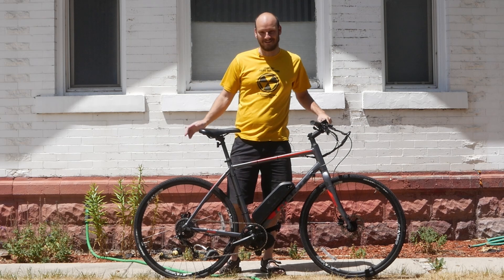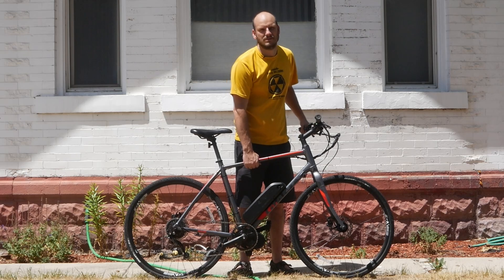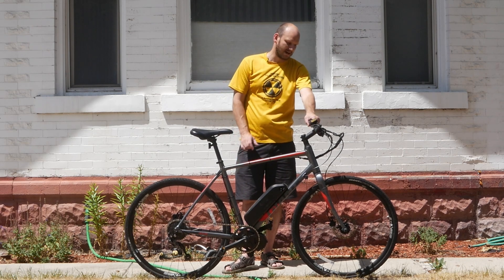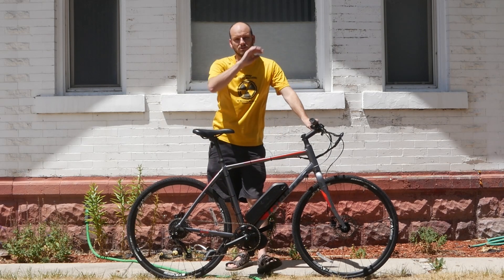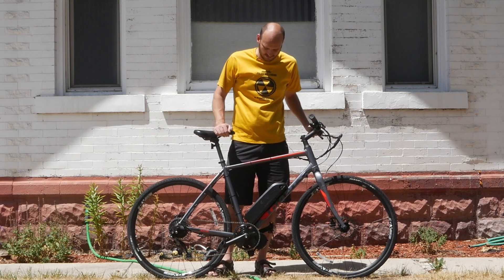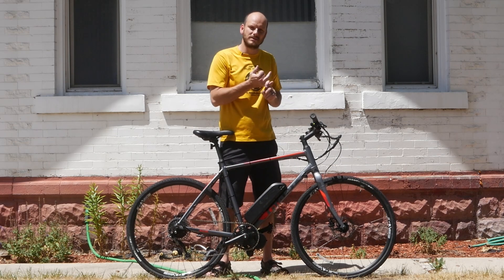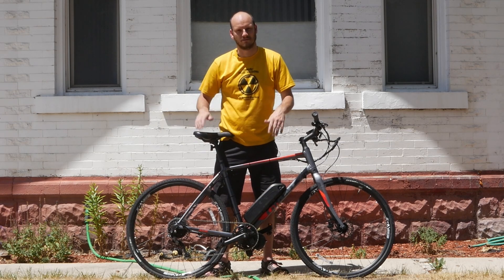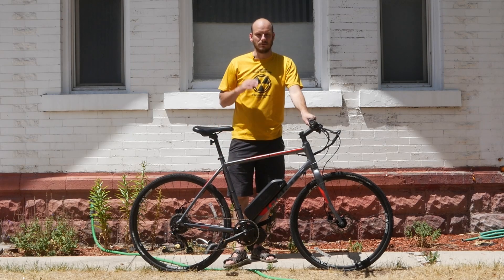Custom E-bike Build: Giant Escape 48v 11.6ah Bafang BBS02 750w Mid drive Killer Commuter!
Bike- Giant Escape

Display- 500c